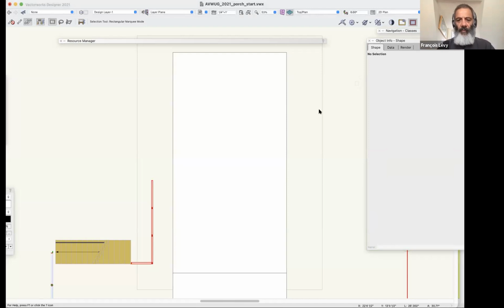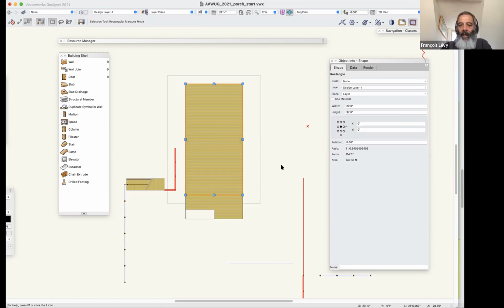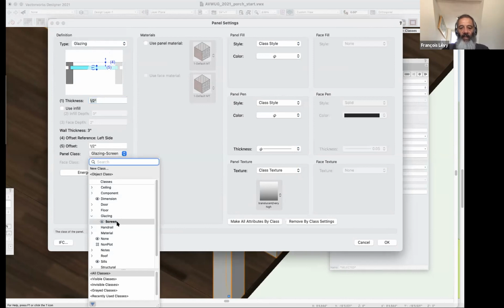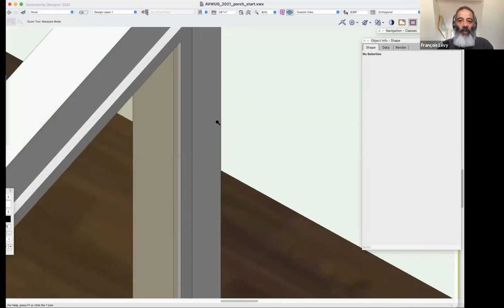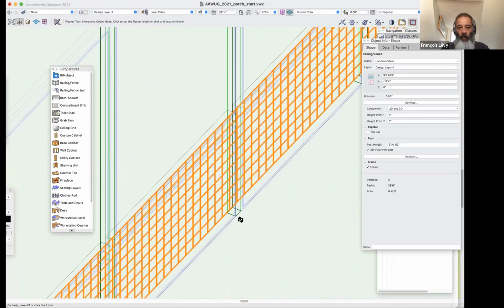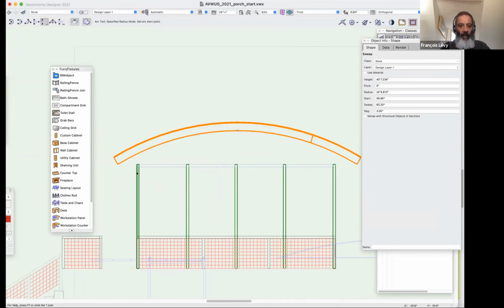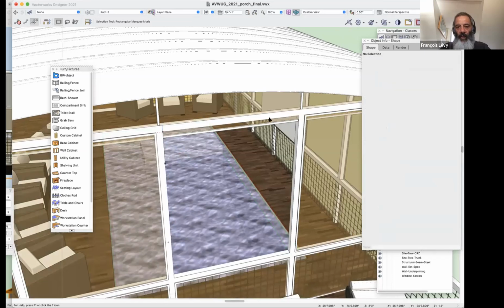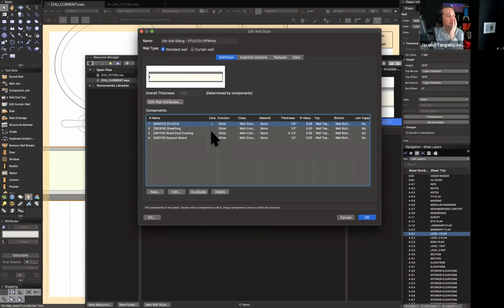Austin Vectorworks Community January, 2021: screen porch vignette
In January, 2021 we took a screened porch vignette as an opportunity to understand how a suite of Vectorworks tools, ranging from  handrails to the Curtain Wall Tool, could be used together on a design project.